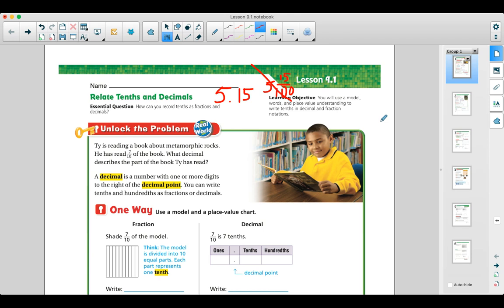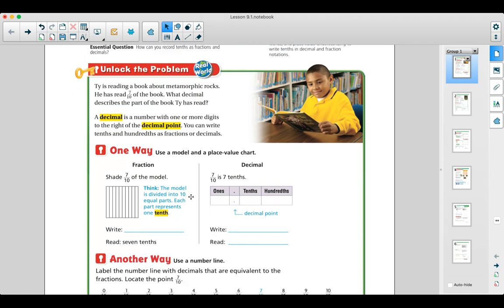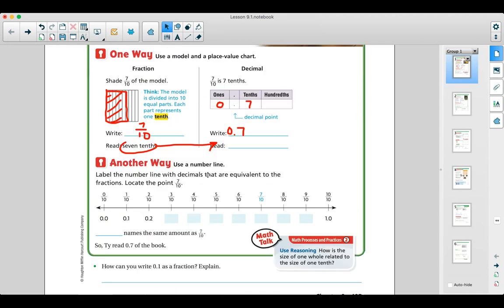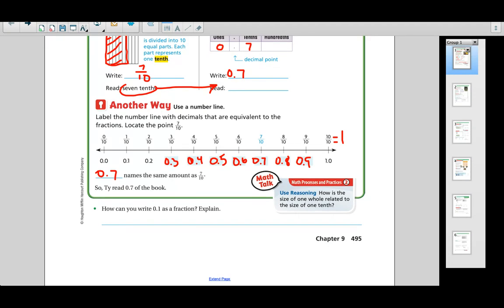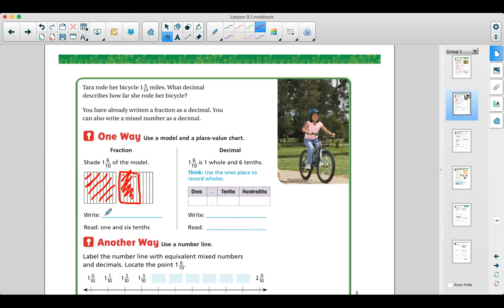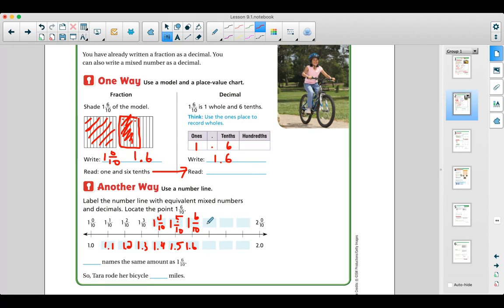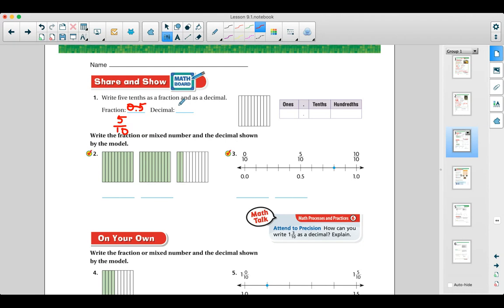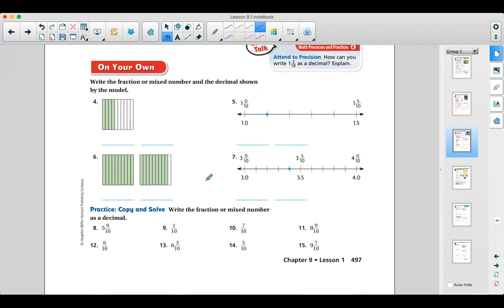Go Math Grade 4 Lesson 9.1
Go Math Grade 4 Lesson 9.1,  Jean Oestreich,